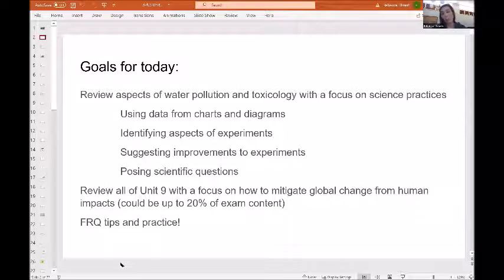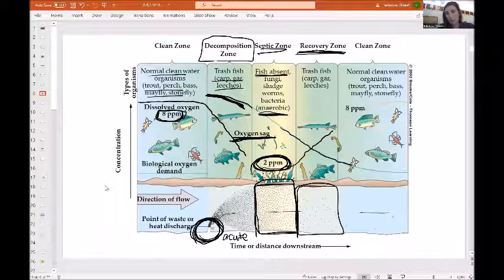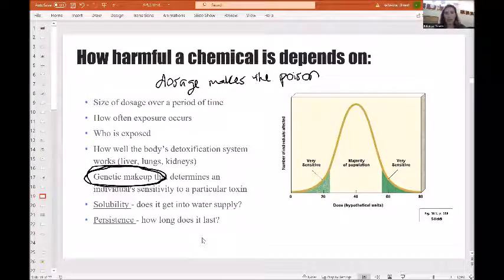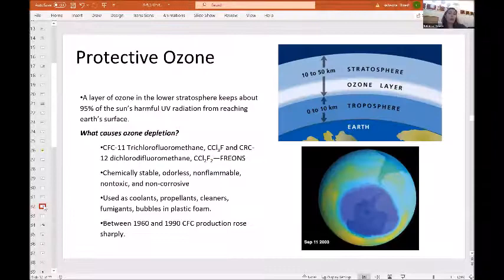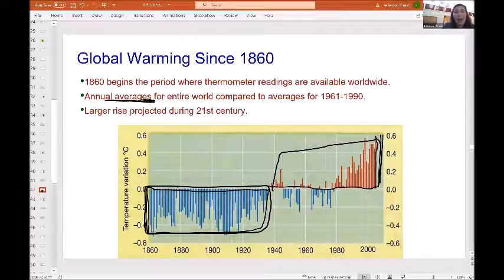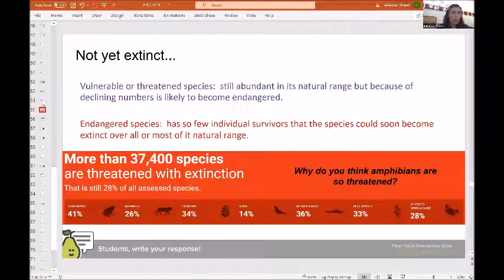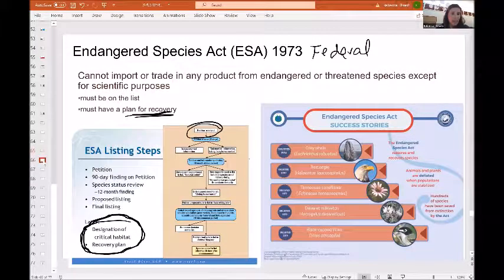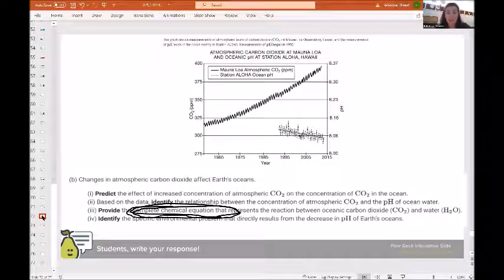AP Environmental Science Units 8 & 9 Review